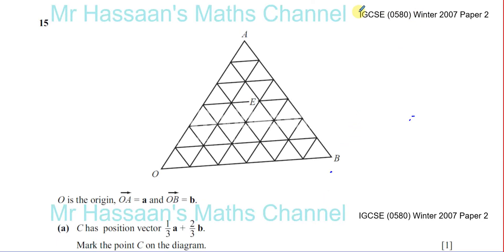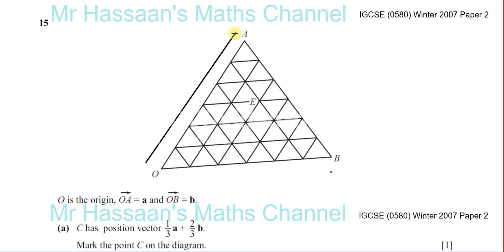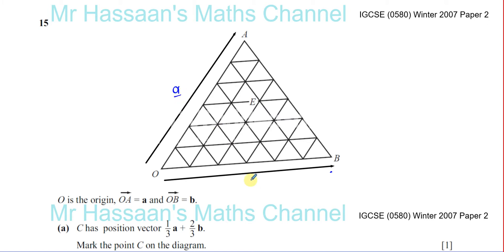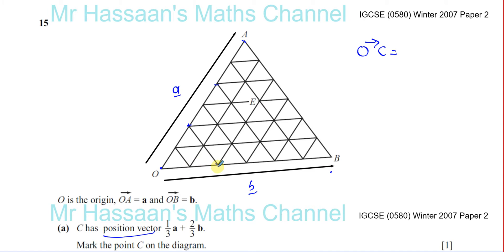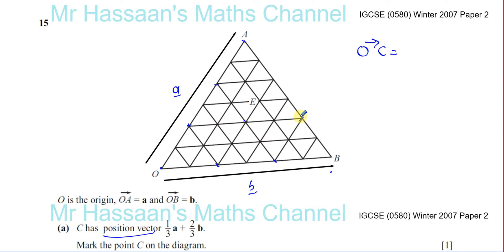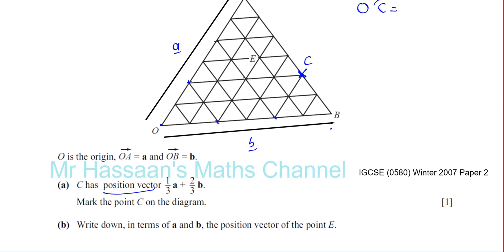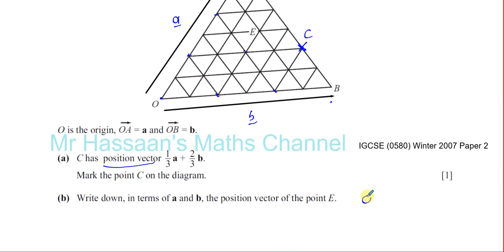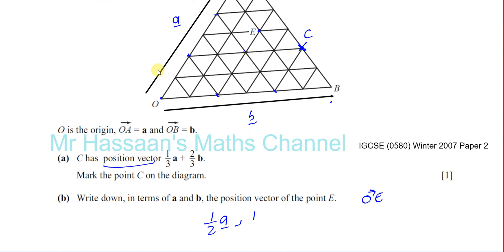0580/2/O/N/07, (IGCSE), Paper 2, Q15, Vector Geometry